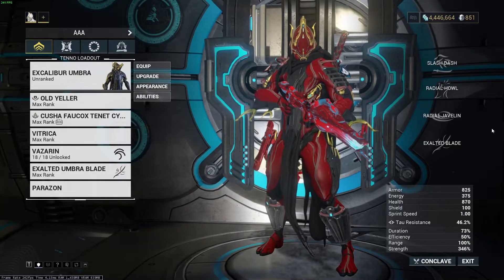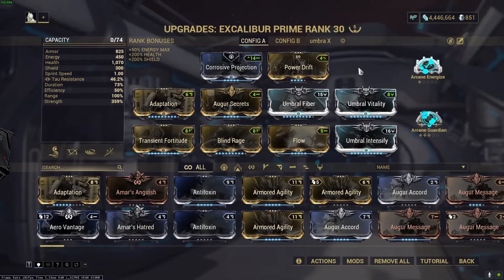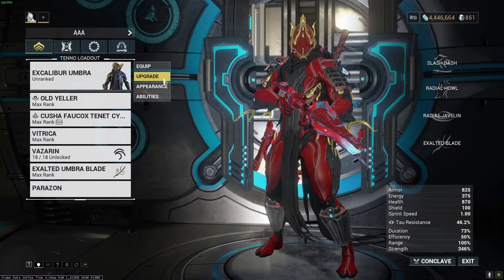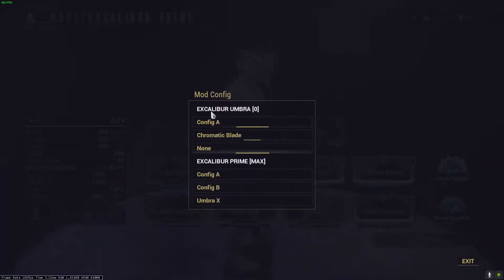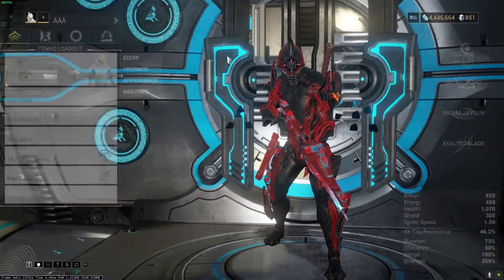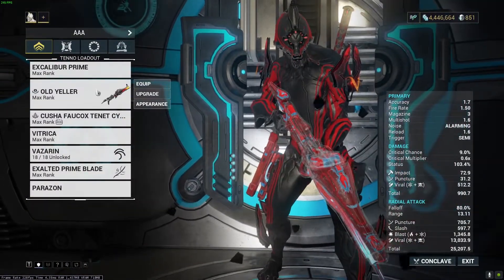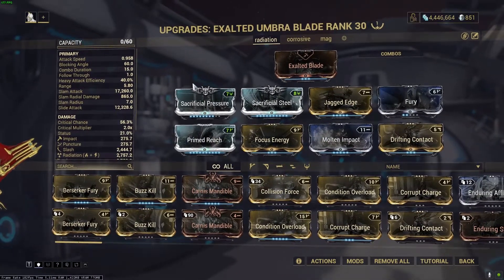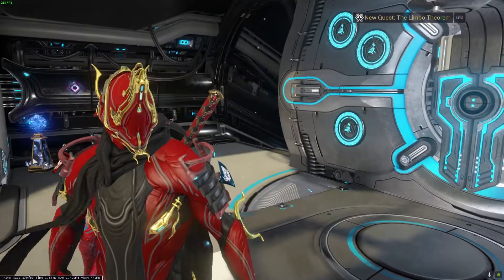Warframe Excalibur Prime vs EXCalibur umbra (please read description)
Please read , Power drift when using [MOD CONFIG] put on a lower ranked one to fit.

They have the exact same power strength with the same builds.